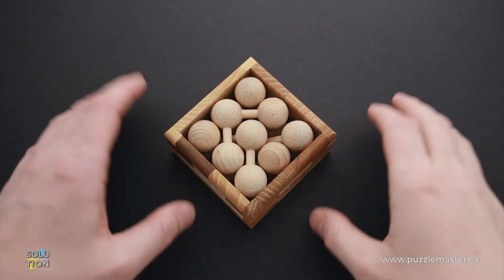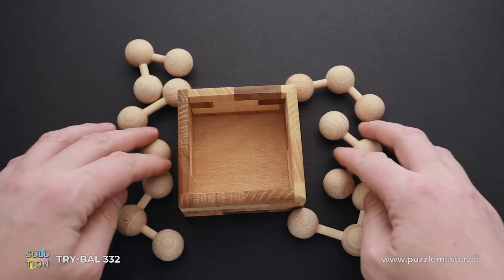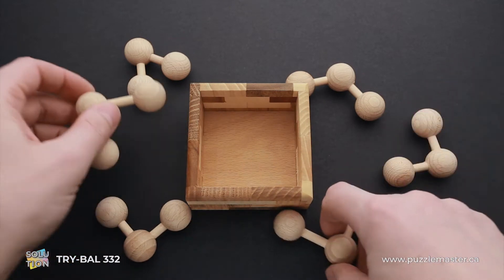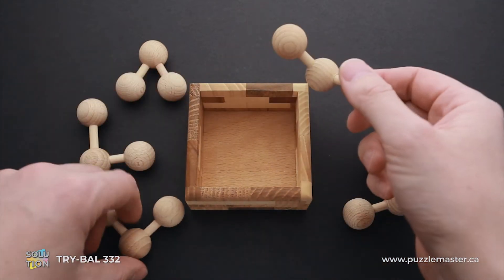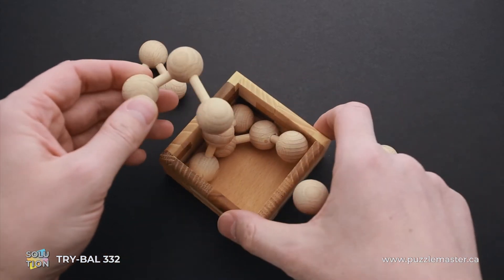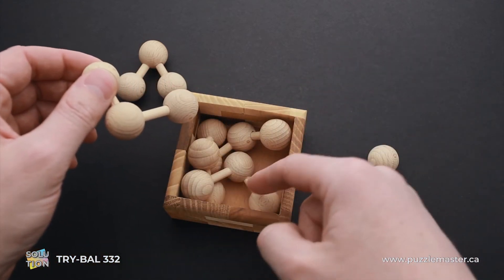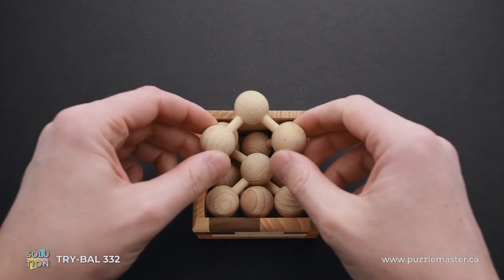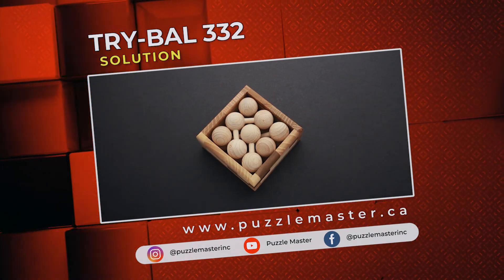Try-bal 332 from Vinco - Solution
Go tribal! Get the Try-bal 332 from Vinco, a puzzle that looks like pieces from a science lesson, but the solution is very difficult.

Exquisite wood puzzle from Vinco, that you would be hard pressed to find anywhere else in the world. The workmanship on each puzzle is so fantastic that we can’t even begin to describe it. Each piece is made with loving care as if the master craftsman was making them for royalty.